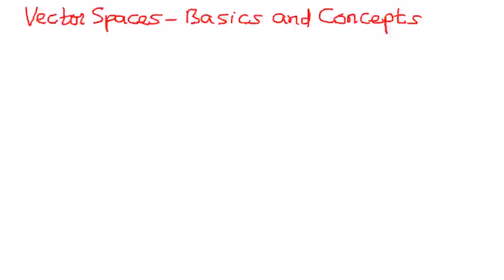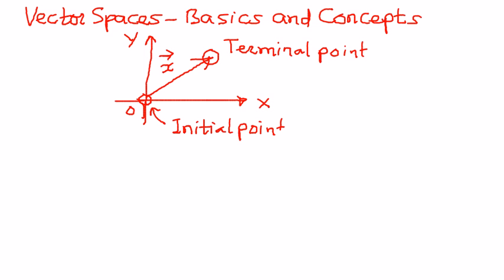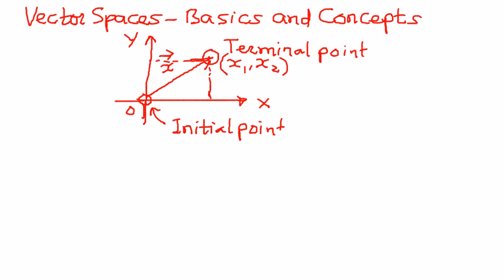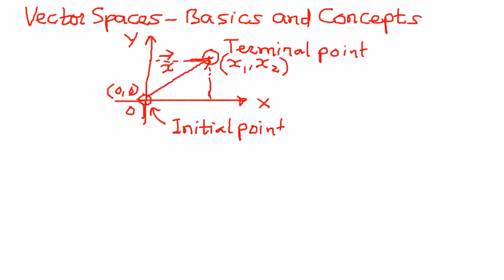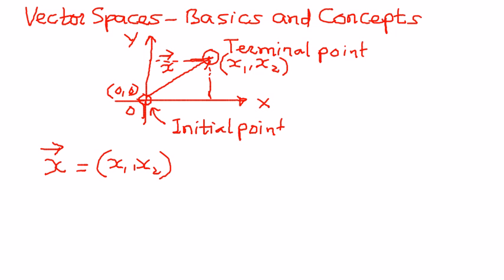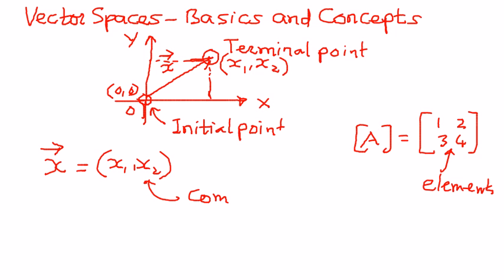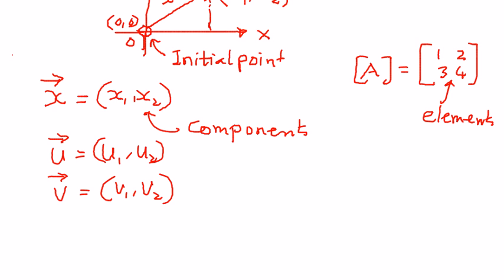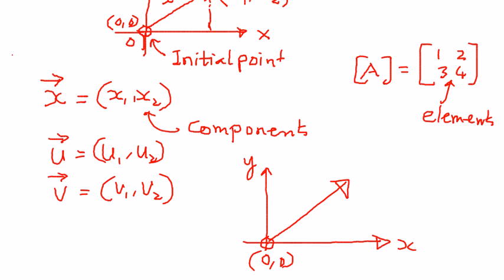Vector Spaces -- Basics and Concepts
In this presentation we shall review the basic concepts related to Vector Spaces.